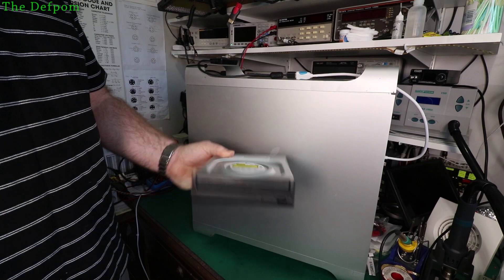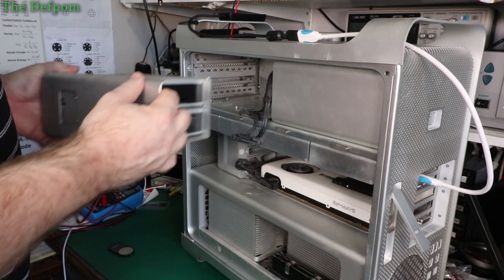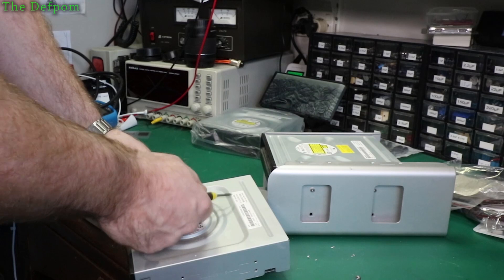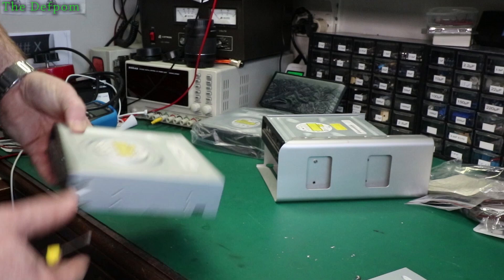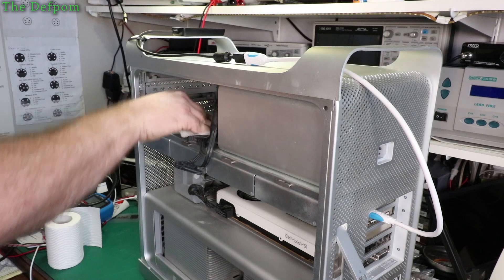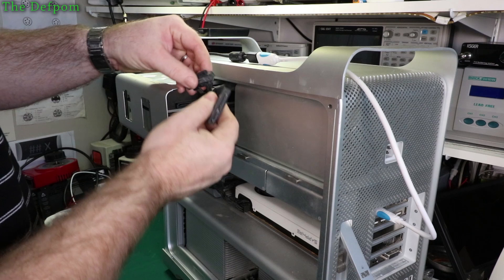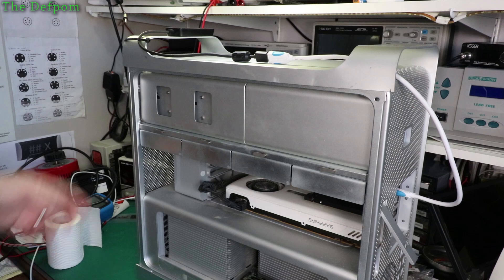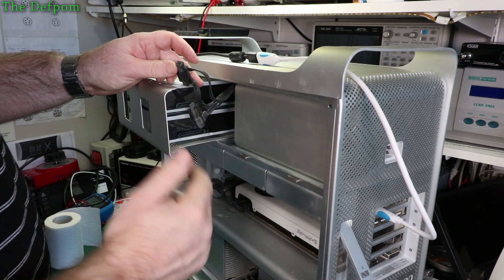🔴 #549 How To Install A DVD Drive Or Blu Ray Drive Into A Mac Pro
I show how to install a drive into the Mac Pro, you could install a blu ray, or DVD drive, the process is the same.

Boonton
4220.

Fluke
8842A:
893A.
A90.

HP/Agilent/Keysight
5005A.

Marconi
2022D.
2955.

Siglent
SPL-1008.